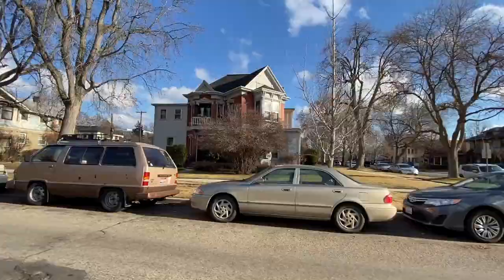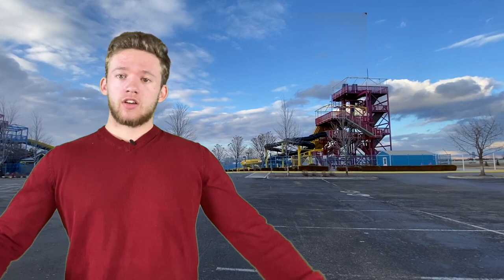Boise Idaho, Julia Davis Park, Boise Zoo, Boise Art Museum and more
HI, everybody and welcome back, I'm Isaac Crace. A 3rd generation real estate agent here in the Boise Idaho area and today I'm taking you a tour of Boise, Idaho, visiting Julia Davis Park, Boise Zoo, Boise Art Museum and more, finishing the tour at Roaring Springs and Wahooz in Meridian.

To kick off the video I'm starting out at the Boise Airport. Then I'll take you over to the capitol, through downtown Boise, and the surrounding cities like Meridian so you can see if the vibe is right for you.

The Boise Airport offers nonstop service to some of the busiest airports in the nation, convenient parking, and award winning restaurants and shops

First stop on the trip is going to be the historic Boise train depot. As we pass through you'll get a chance to meet BIG MIKE.

On our way to the capitol, we'll drive past Boise State University, Home to the Broncos and the famous blue turf football field.

We will drive passed Julia Davis Park, The Boise Zoo, The Boise Art Museum and the Idaho History Museum. If you'd like to learn more about those there is a link in the video.

Main street in Boise is going to be the most lively place in the area with tons of different stores, shops, and eateries. One of the great things about the area is most of the businesses are locally owned, so you know you are helping out your community by giving them your business.

Driving through the older area of Boise on 8th street you'll se charming cottages of the once Blue Collar area. The majority of the homes in the North End of Boise have been meticulously restored to their former glory.

Here we are at Hyde Park and Camel's Back Park in Boise. I made a whole video going over solely this area so be sure to check it out because it is definitely a good one.

Did you notice all that stuff underneath the trees? The city of Boise puts hay bales up every year to protect people from sliding into the trees and hurting themselves on their sleds.

The Boise White Water Park and Quinn's Pond is the Next stop. The pond is a hotspot for swimming, Kayaking, Fishing, and paddle boarding in the summertime. Idaho Fish & Game stocks the pond almost every week during the summer with edible sized fish.

The Village at Meridian is located on the corner of Eagle Road and Fairview. There are tons of shops and eateries to spend the whole day at. In the center of the village there are water fountains that put on shows every day on the hour.

👍🏻 if you enjoyed our video? Be sure to L I K E and S H A R E 👍🏻

Don't forget to request your free Home Seller’s Guide by checking out our website at:TopIdahoRealEstate.com

And make sure check out what our past clients have to say about us:

We are her to help you with your next move and to make sure you are taken care of and receive the attention you deserve whether you are selling your home or buying your dream home in the Treasure Valley

If you are looking to sell your home or buy one in Nampa, Meridian, Boise, Eagle or the surrounding area, my team and I can be reached at our website at TopIdahoRealEstate.com or you can text or call .

Judit Crace broker / owner Top Idaho Real Estate
Nampa Idaho Realtor
Boise Idaho Realtor
Meridian Idaho Realtor
Eagle Idaho Realtor